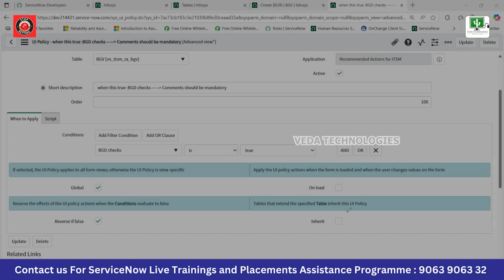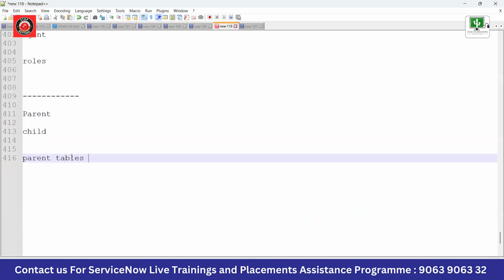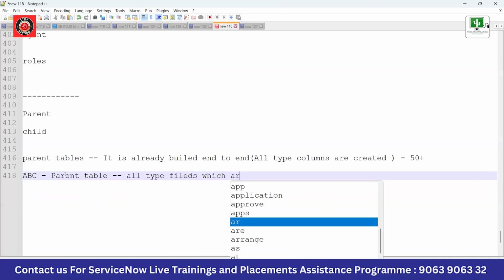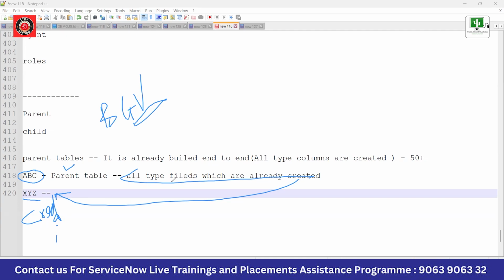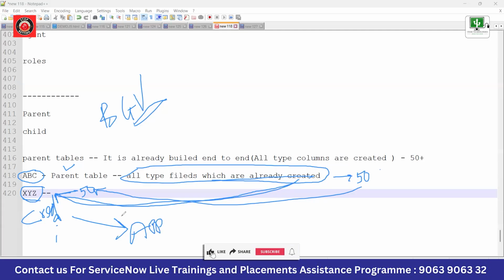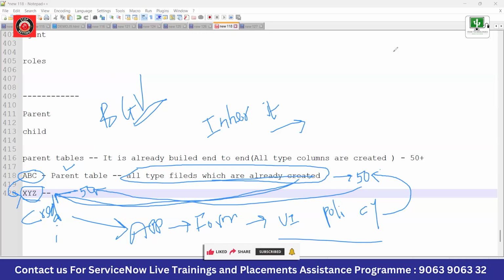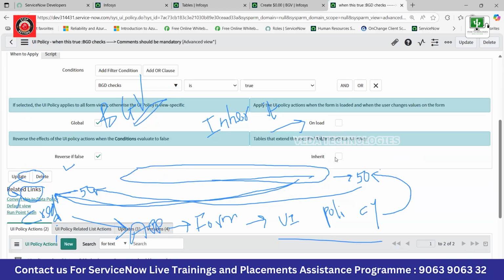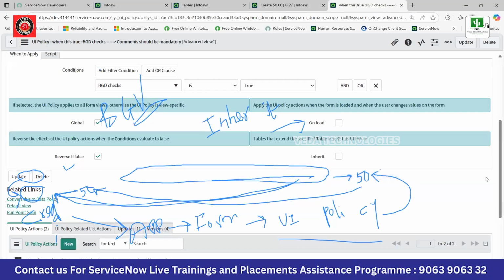UI Policy form Options Inheritance | By Veda Technologies